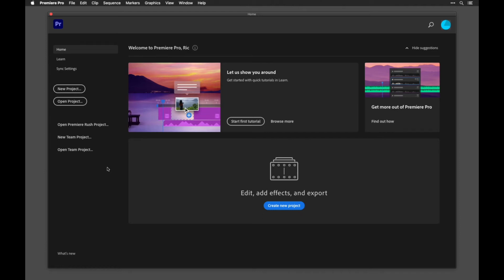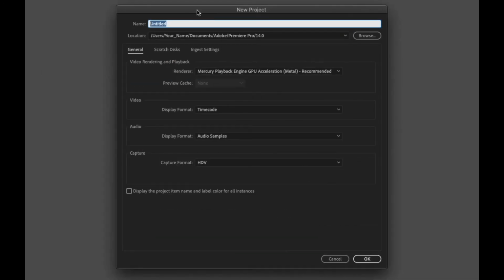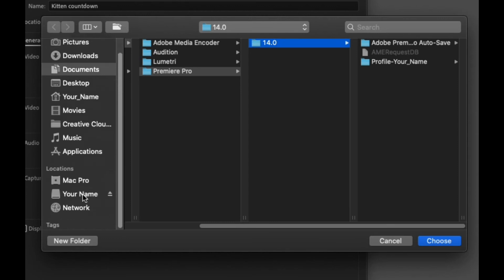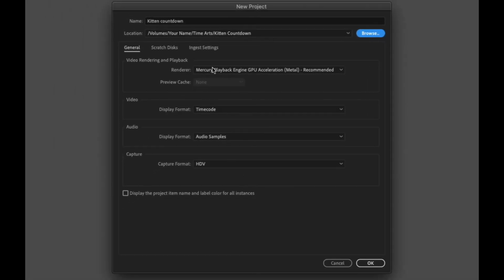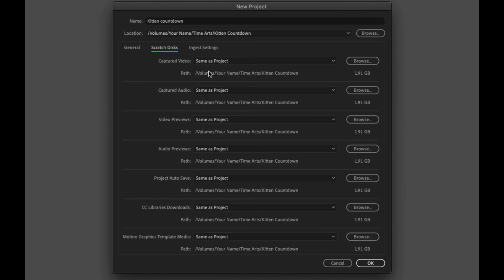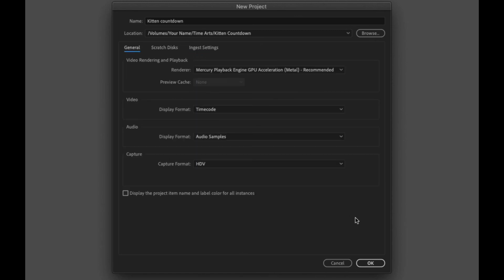Setting up a project in Premiere Pro